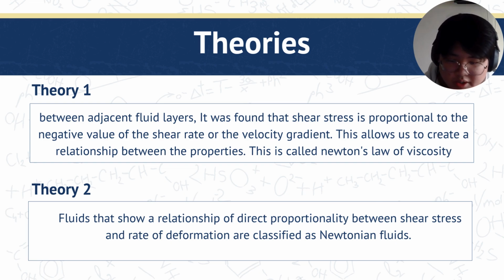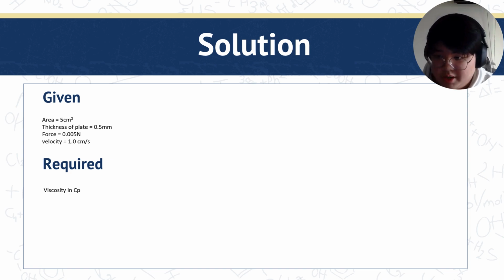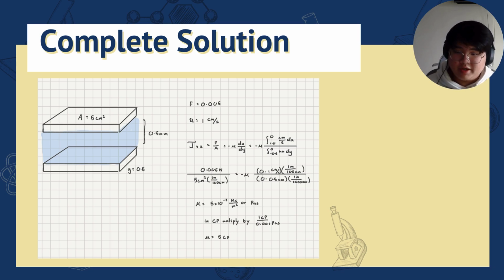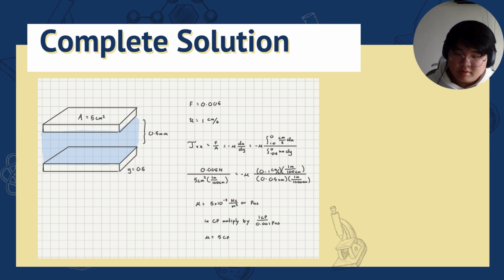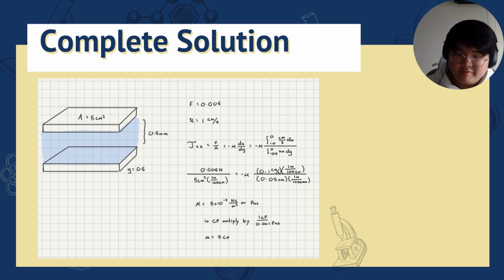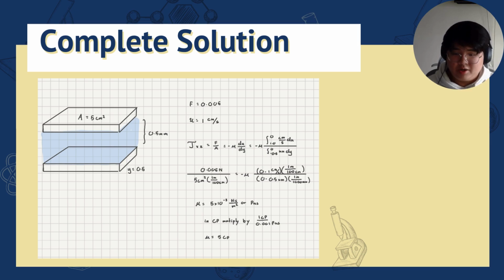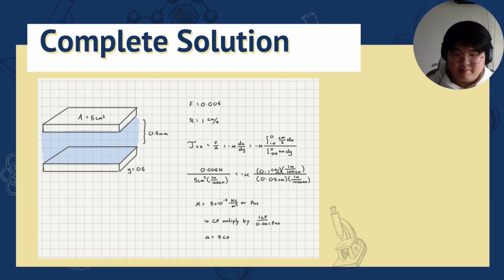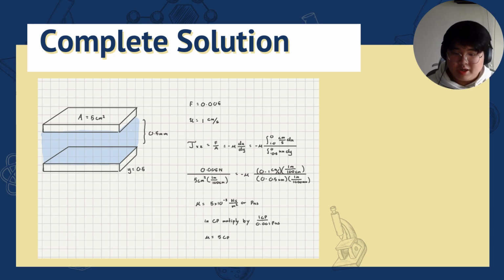Viscosity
Discussion and sample problems on Viscosity in Physical Principles 1